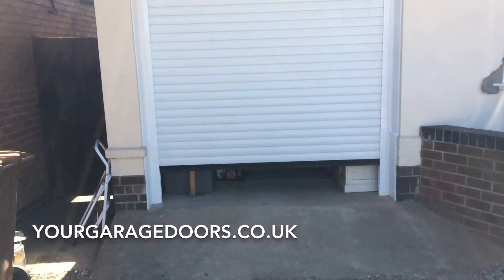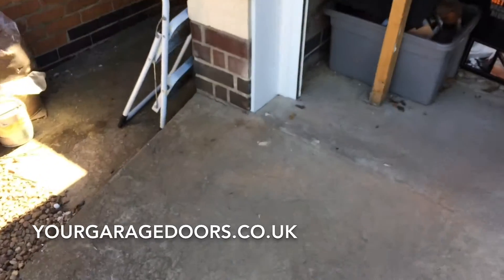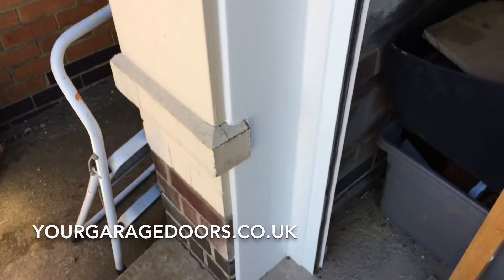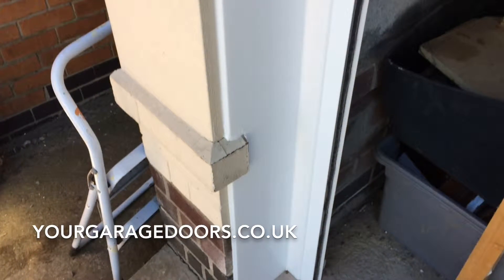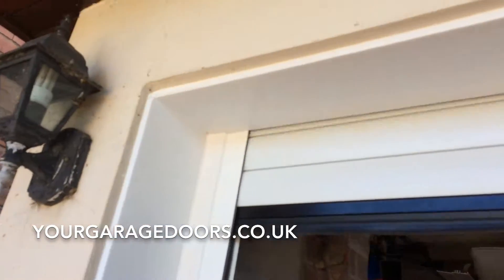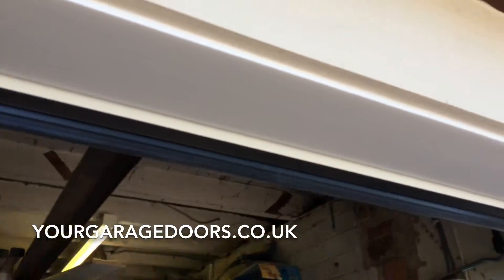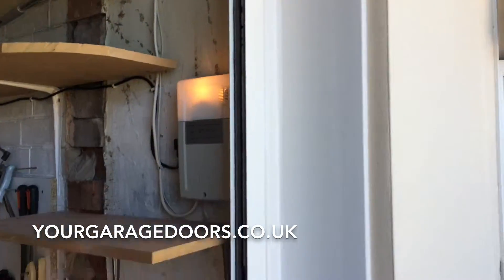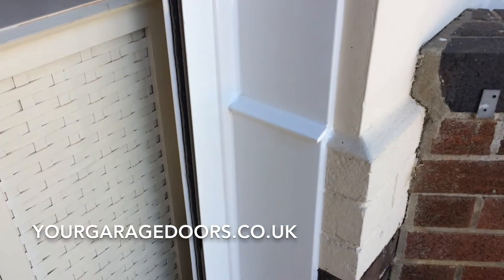Devil is in the detail....